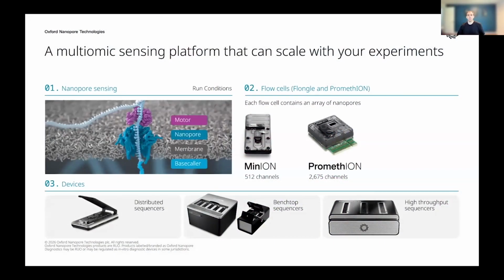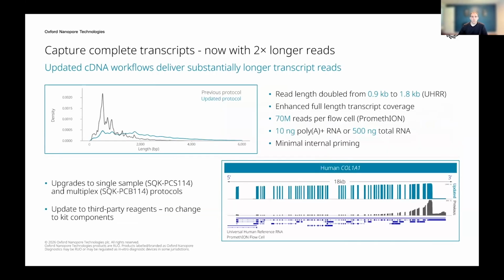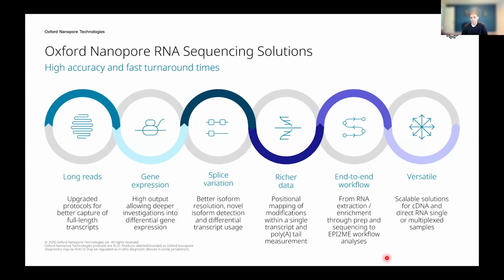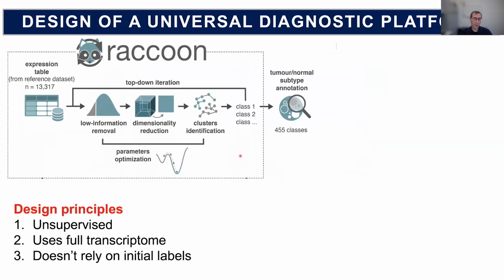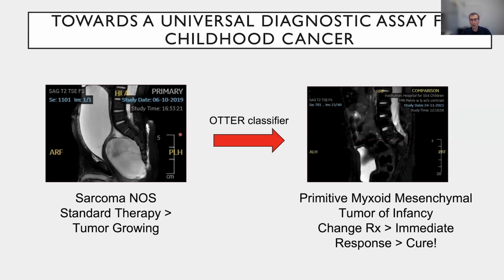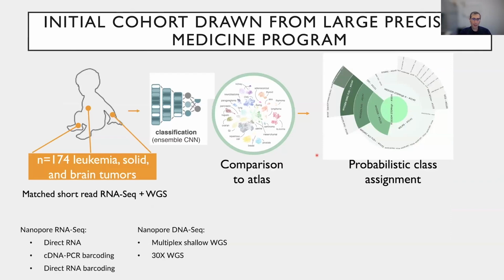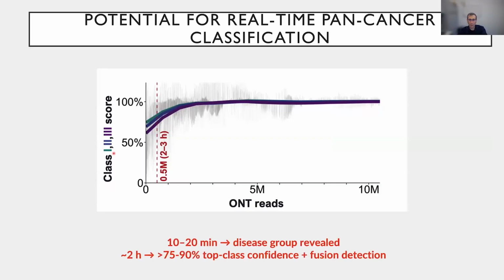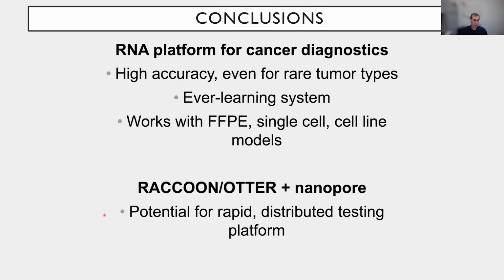Rapid and accurate pan-cancer subtyping using RNA-sequencing​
In this on-demand webinar, Dr. Adam Shlien explores how transcriptomic profiling can reshape the way paediatric tumours are identified and classified. His group presents a multiscale transcriptomic atlas built specifically for childhood cancers, demonstrating how RNA sequencing data can match or clarify diagnoses in 85% of paediatric tumour cases studied. This approach captures gene expression patterns that DNA sequencing can miss, helping resolve ambiguous or rare tumour types that are difficult to classify using conventional methods.

Learn how this atlas was developed, what it reveals about tumour biology across different childhood cancer types, and what it means for diagnostic accuracy, treatment planning, and future research.